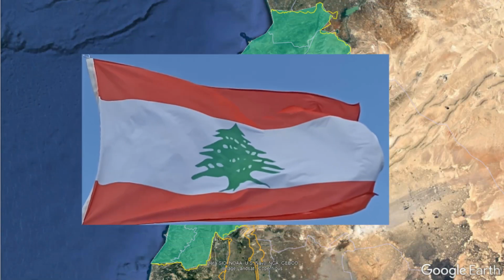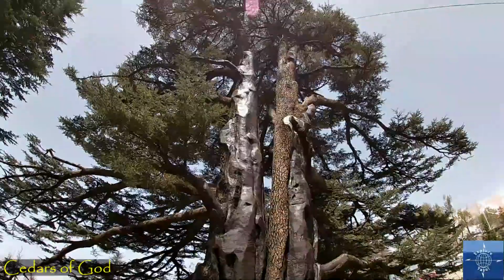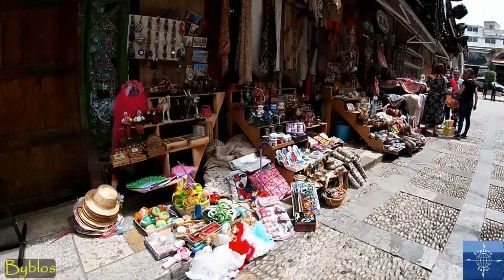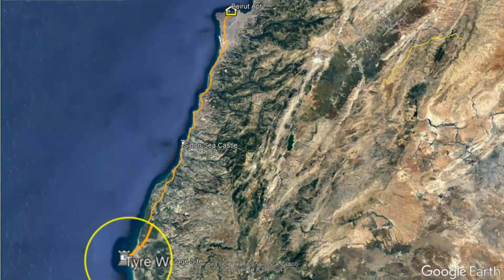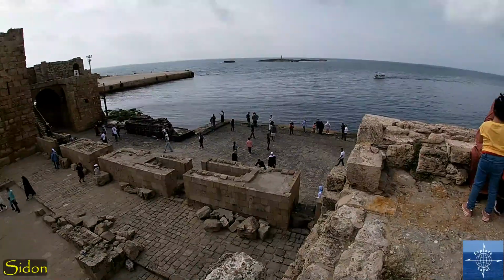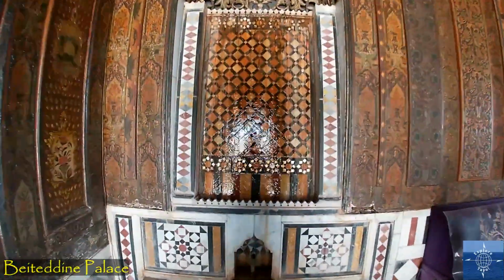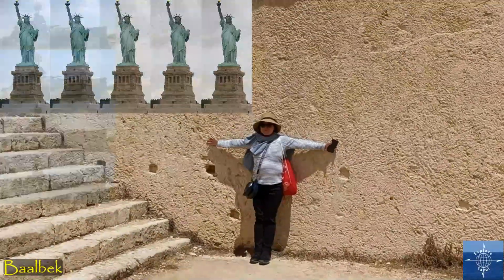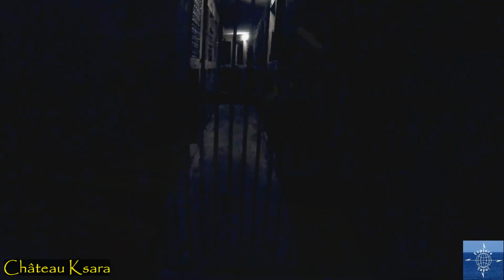We Explored Lebanon Beyond Beirut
Travel vlog #42 | Lebanon | Filmed May 2022

While we were based in Beirut, we rented a car to explore other parts of the small but remarkable country. Lebanon's countryside contains millennia of history, stunning natural beauty, and fantastic wines. It's truly one of the most amazing places we've ever visited.

About Us:
We are Matt and Avic and we've been international Nomads since June of 2021. In our first year, we visited 12 countries and we're not stopping now!

Matt grew up in Virginia, USA, and Avic in Quezon City, Philippines. Since we started dating back in the 1990s, travel has been a major part of our relationship.

In May of 2021, we decided to quit our jobs, sell our house, get rid of most of our stuff (store the rest,) and set out on a Nomadic Life.

“Explore Tayo” means “let’s explore” in Taglish (blended Tagalog-English.) “Tayo” is the inclusive “we” vs the exclusive “kami." This isn’t just OUR journey, we want to include everyone who watches our videos or visits our site so we hope you will hit "like" and "subscribe" and come along for the ride!